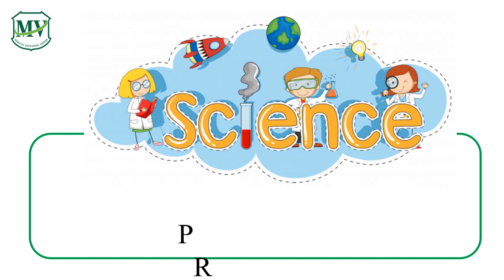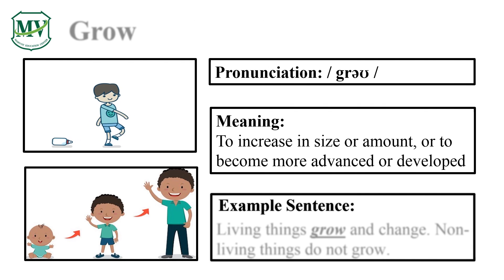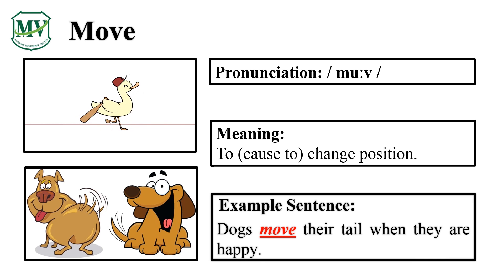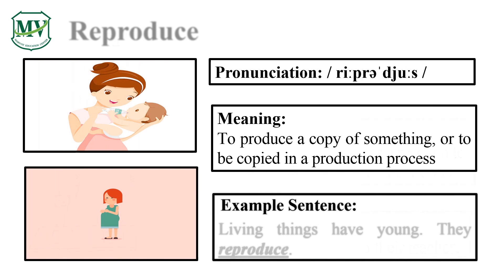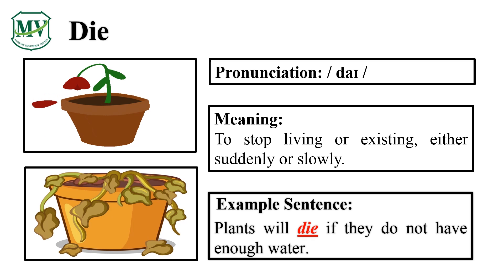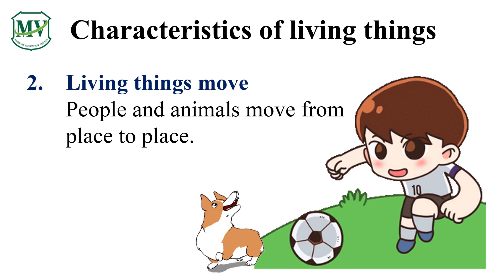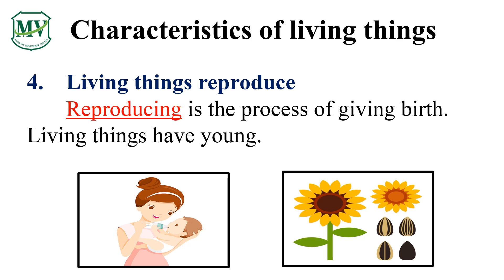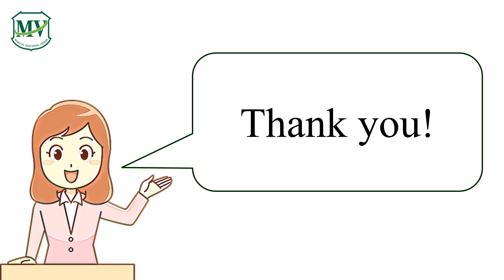Science P.3 : Week 2 | No.1 Characteristic of Living Things